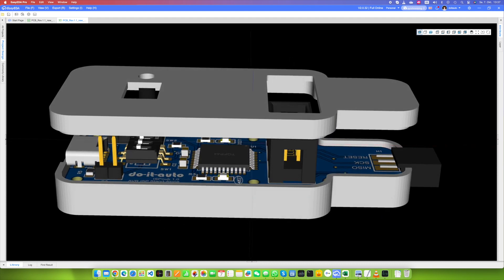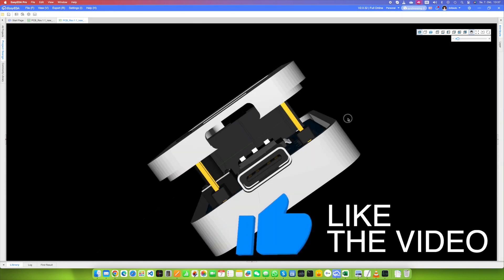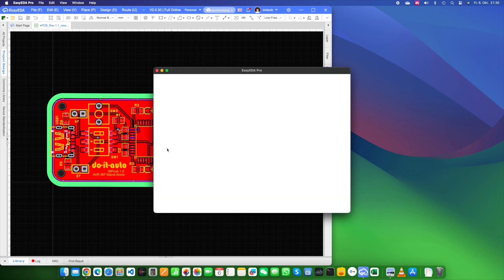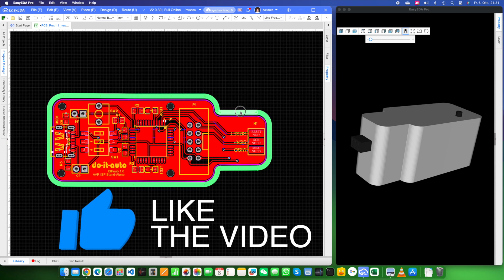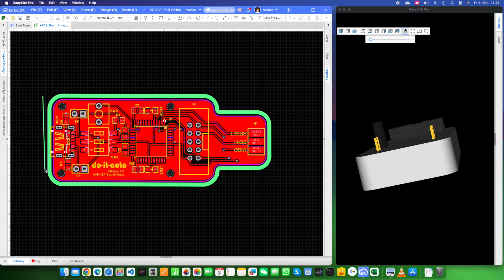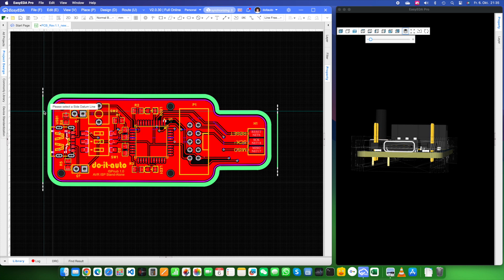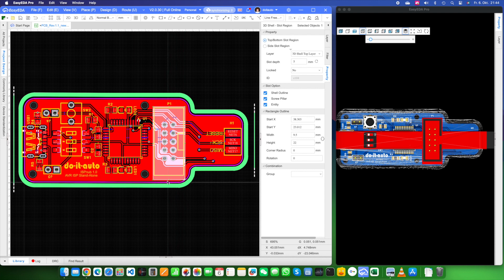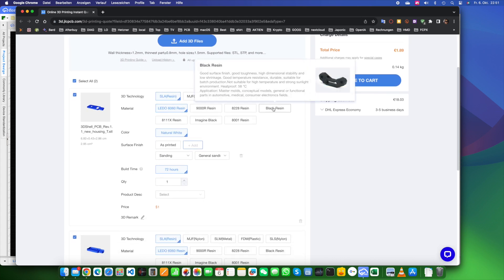EasyEDA Tutorial: Designing a PCB Enclosure and Ordering with JLCPCB - Step-by-Step Guide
In this comprehensive tutorial, we'll walk you through the process of designing an enclosure for a pre-existing PCB using EasyEDA. Step by step, we'll guide you from importing your PCB layout to constructing a customized enclosure tailored to your design needs.

Discover how to add dimensions and cutouts effortlessly for components, shape your enclosure to your design specifications, and prepare it for production with JLCPCB. We'll explain in detail how to execute all the necessary steps within EasyEDA to create a professional enclosure design.

Additionally, we'll show you how to place orders for your designs directly with JLCPCB, saving you both time and money. Learn how straightforward it is to manufacture your PCB and enclosure with one of the industry's leading manufacturers.

If you're interested in PCB enclosure design and ordering with JLCPCB, this tutorial is perfect for you. Follow our instructions, and you'll be ready to turn your project into reality in no time. Let's get started together!